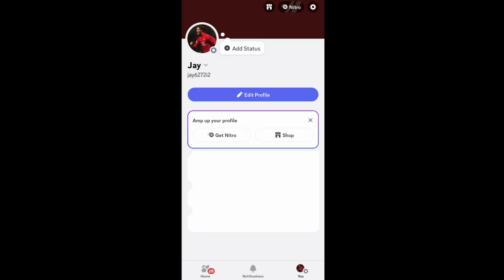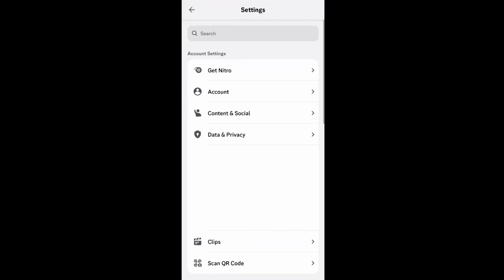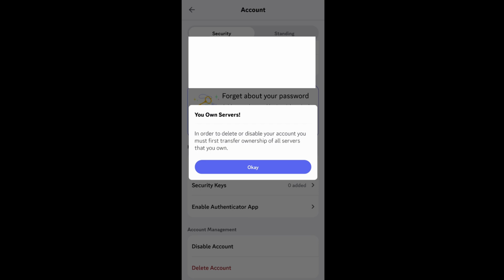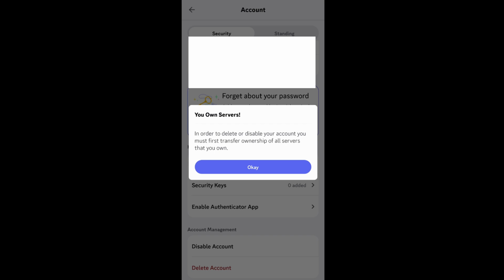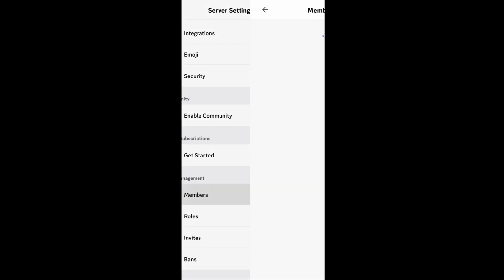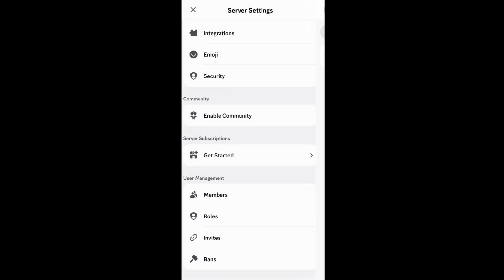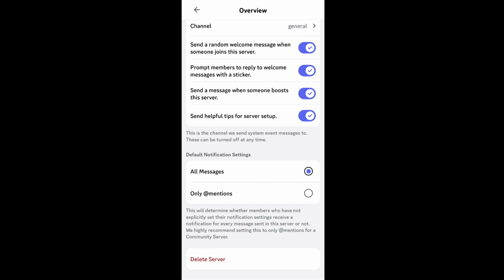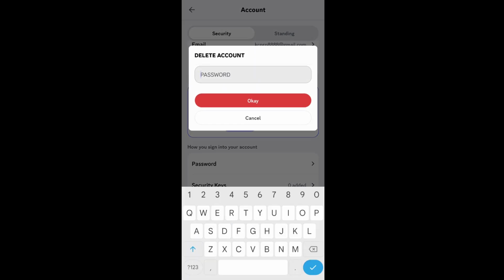How to Delete Discord Account Permanently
In this tutorial we will see how to delete discord account permanently in mobile phone app